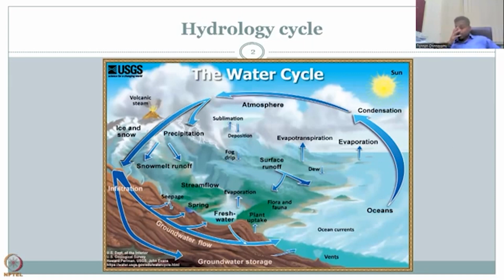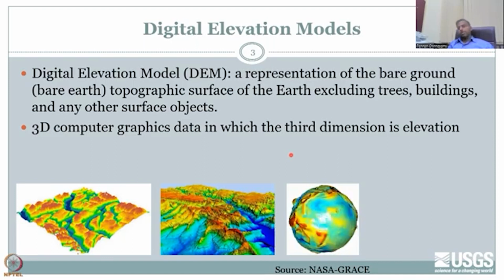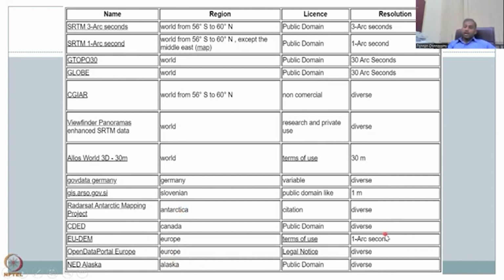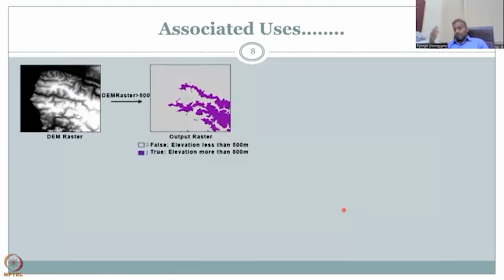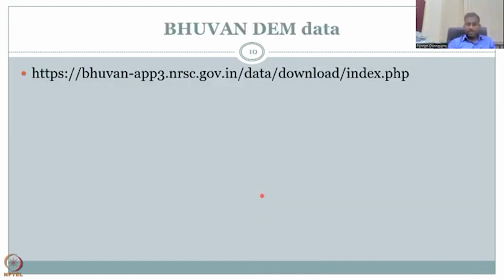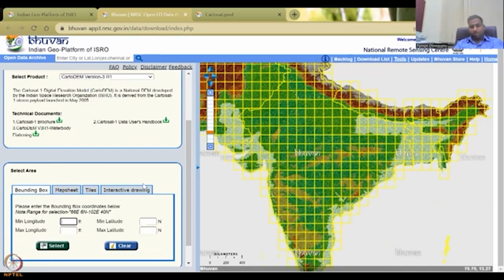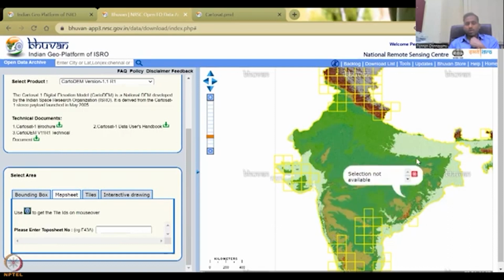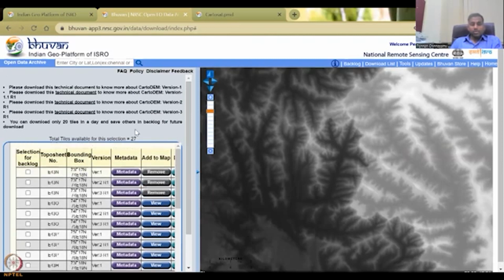Digital Elevation models and sources